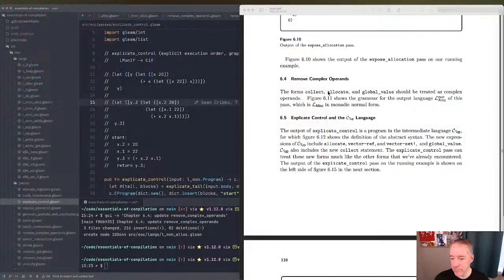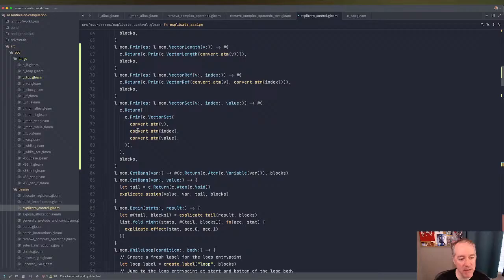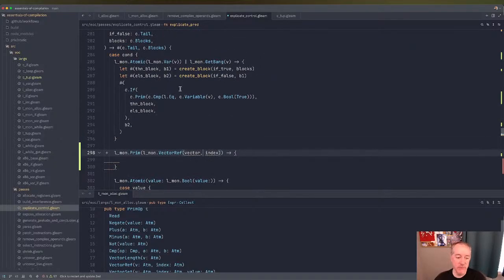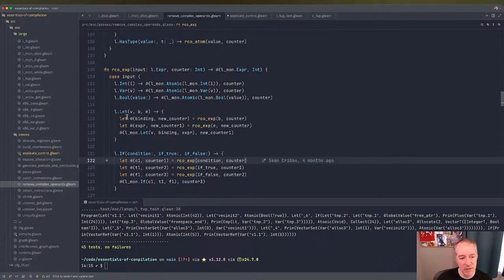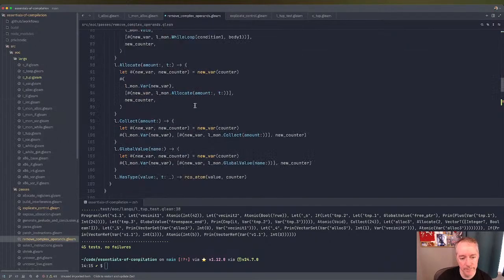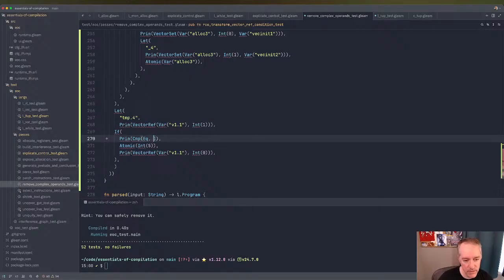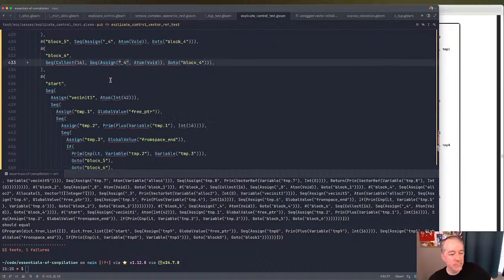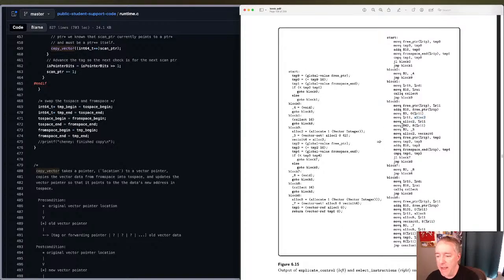Compiling Tuples to C-like IR, Chapter 6.5+ - Essentials of Compilation, in Gleam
Last time we completed the top-third of the compiler with tuples/vectors and garbage-collection added, now let's flatten the nested expressions into imperative code.